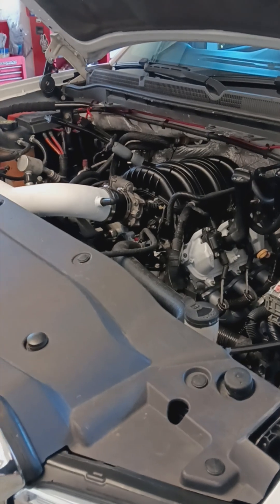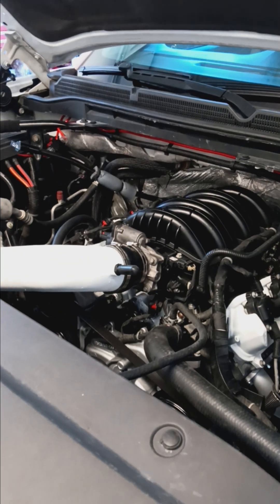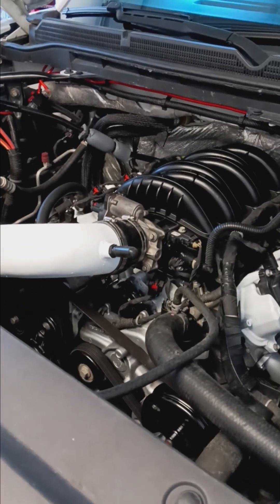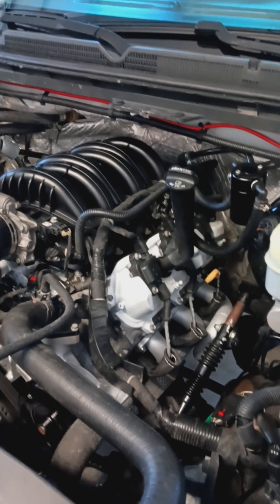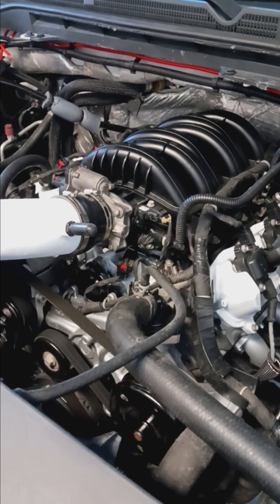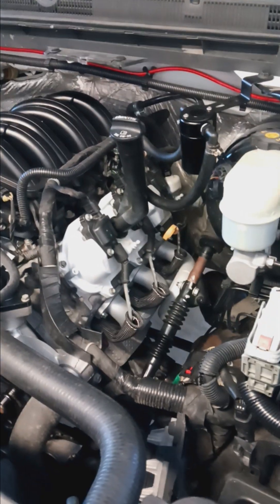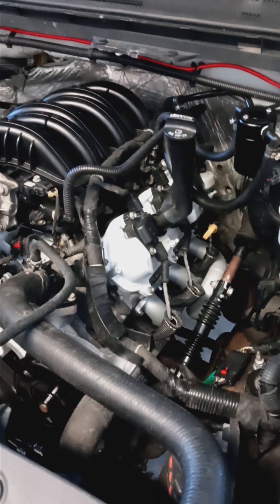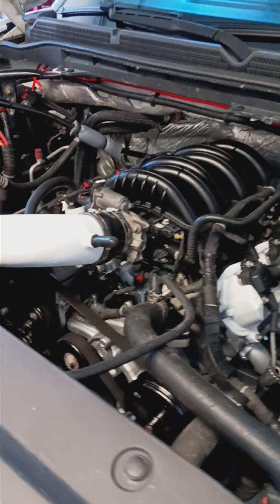V8 Power from a V6? How does the Lv3 4.3 stack up against the L83 5.3 in a truck application.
Can you make V8 horsepower from a V6? This video gives some information and comparisons on how the Lv3 4.3 with a BTR cam swap stacks up power wise with its V8 counterpart the 5.3 L83.